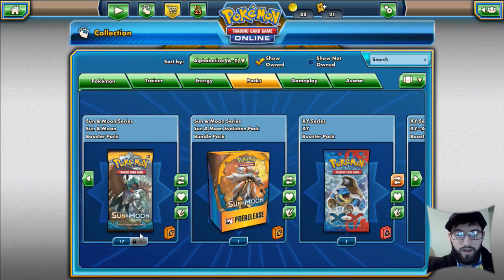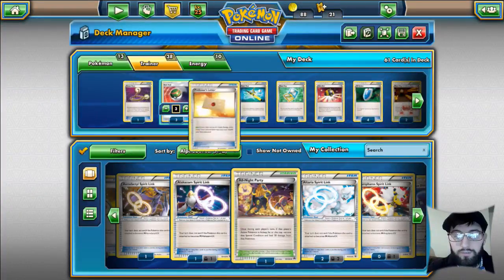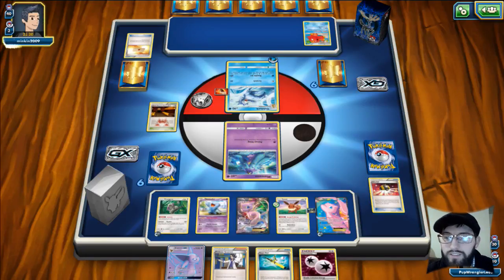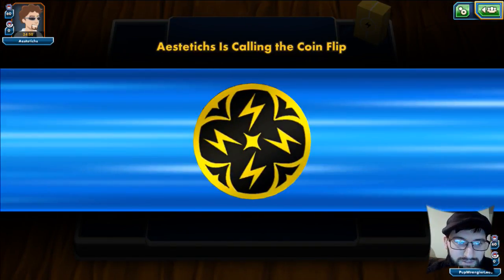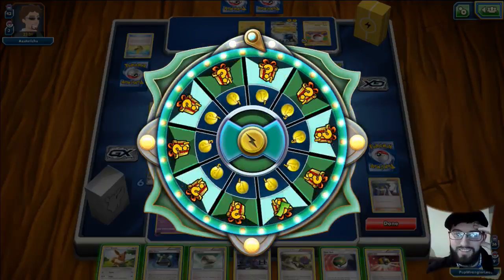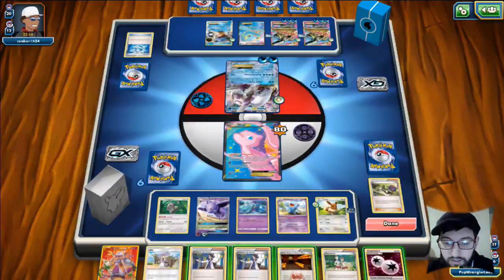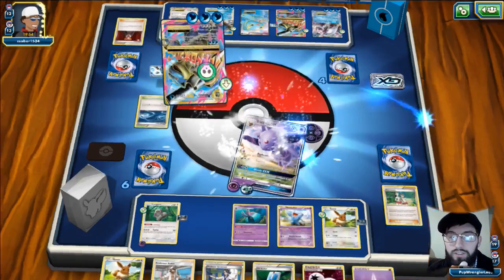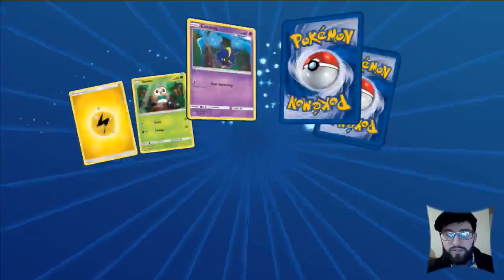SUN & MOON PRERELEASE EVOLUTION PACK ON PTCGO Stream #1 and a Famous GX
Alola Dapper fans, DapperDraby here with you today to bring you another pokemon tcg box opening. Except this time it's on the PTCGO.  We have some great pack openings for you today and we even get our first GX. So exciting. Also a special gift for anyone that makes it to the end. We have a couple matches on the ladder to test our skill as well. Let's get started.